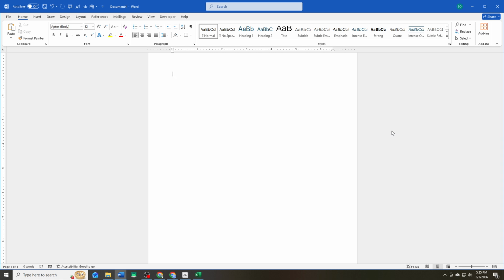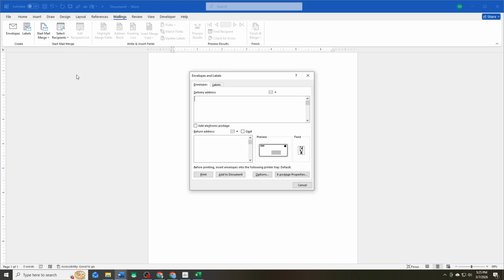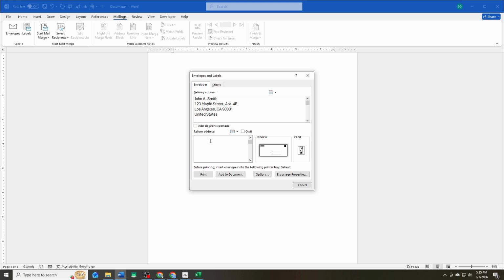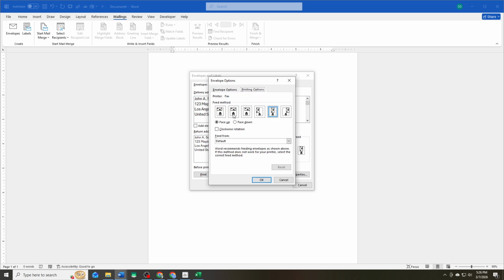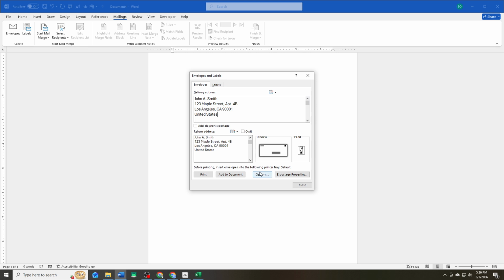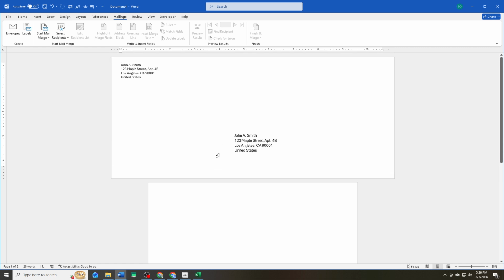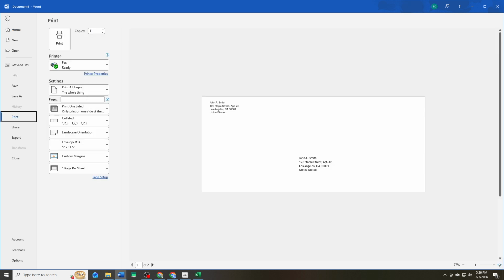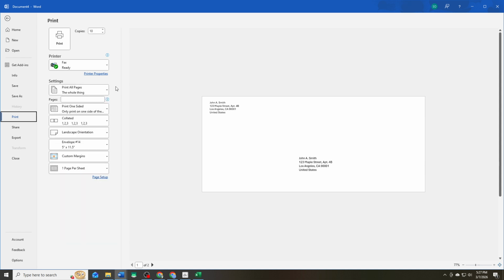How To Print Multiple Copies Of An Envelope In Microsoft Word [2026 Guide]